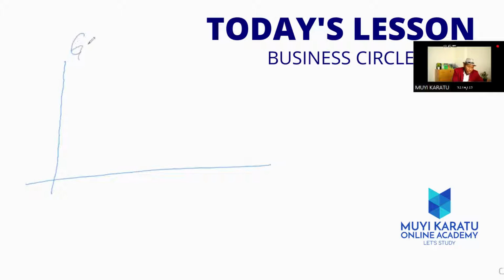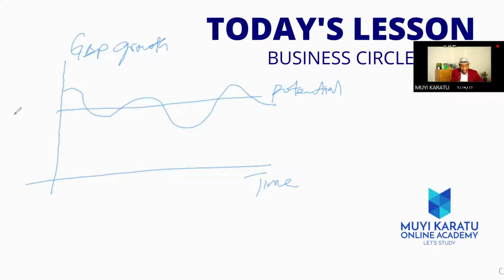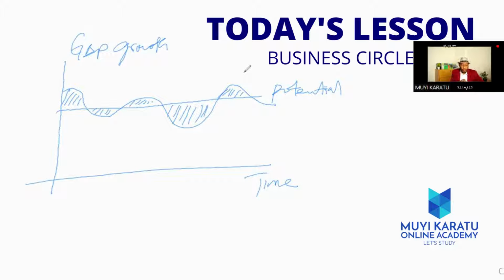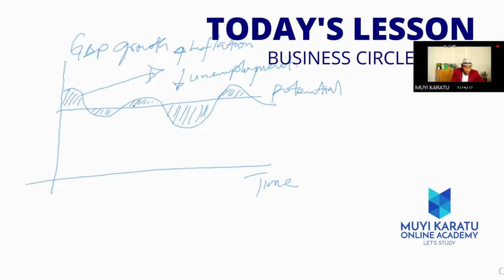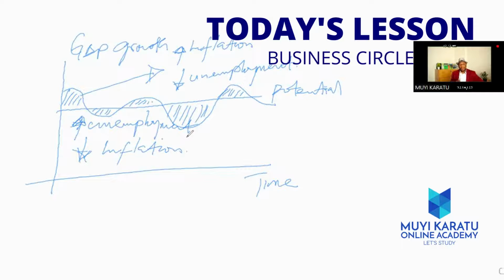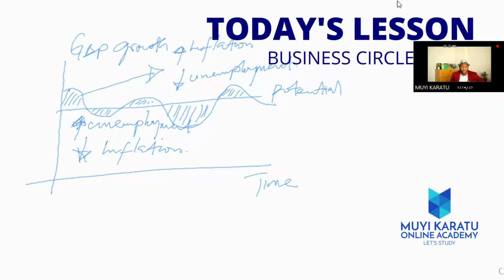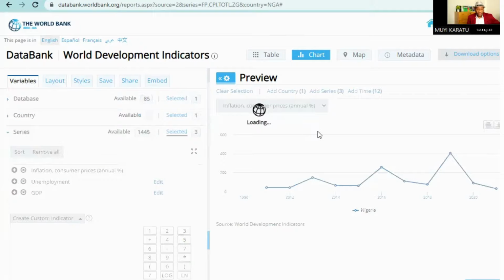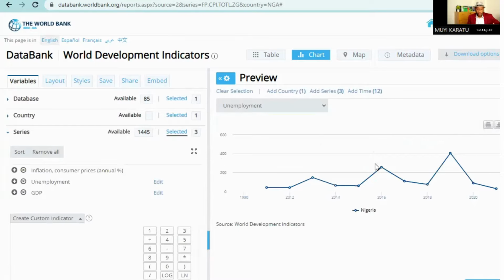THE BUSINESS CIRCLE